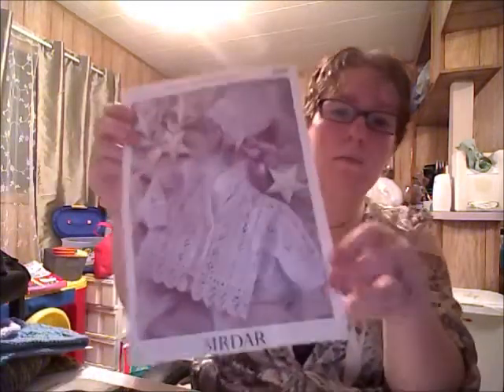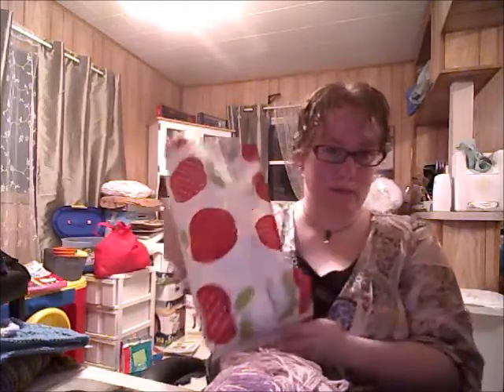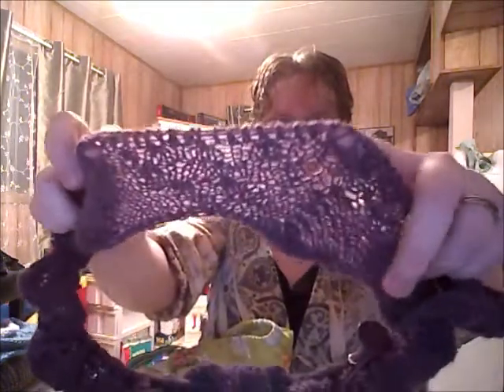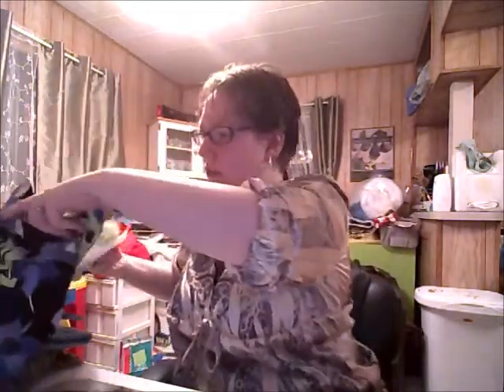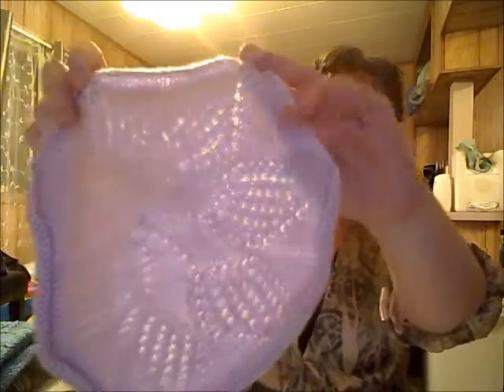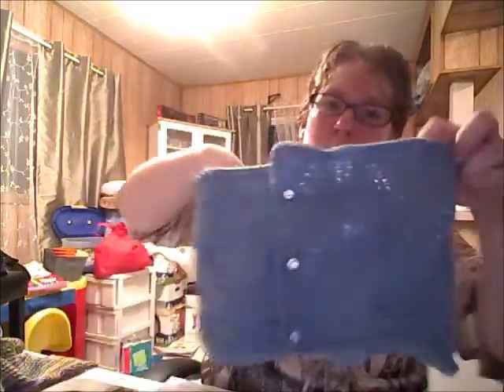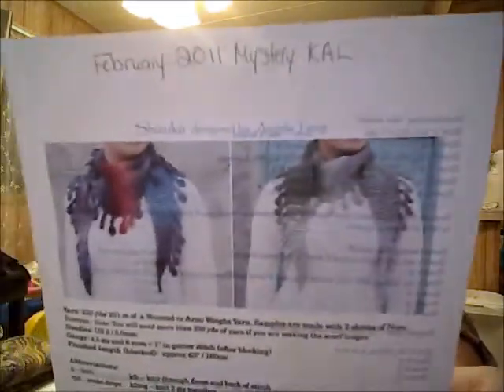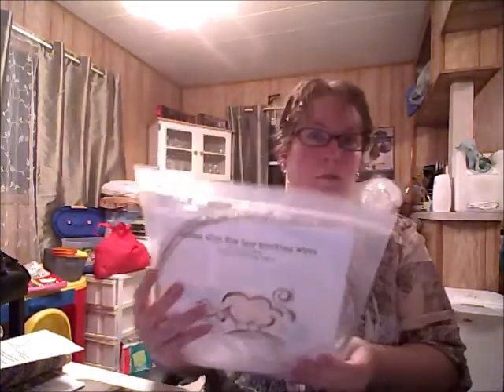Dark Angel E Knits eps 2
knitting pod cast